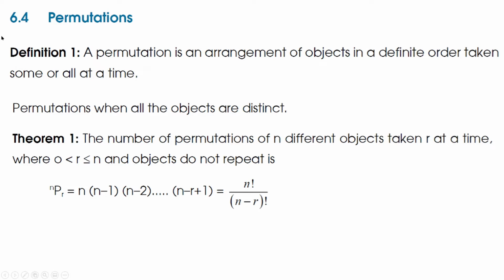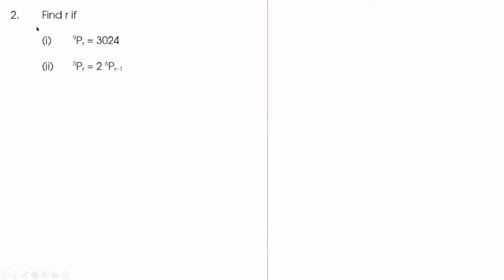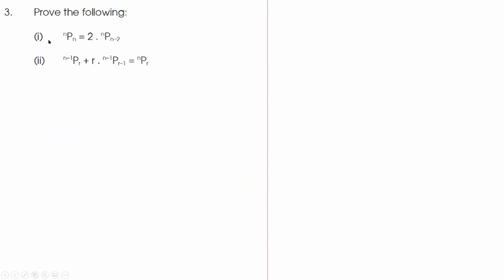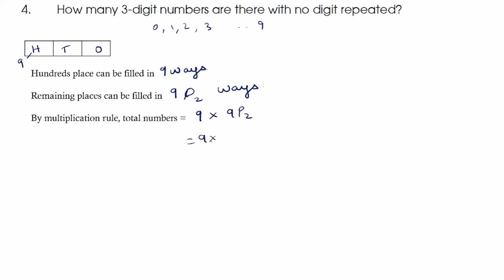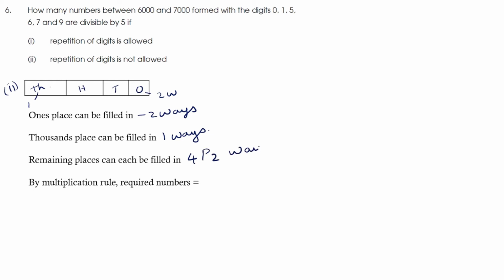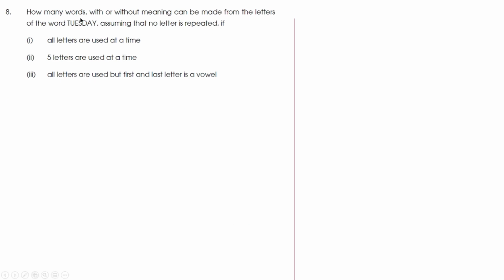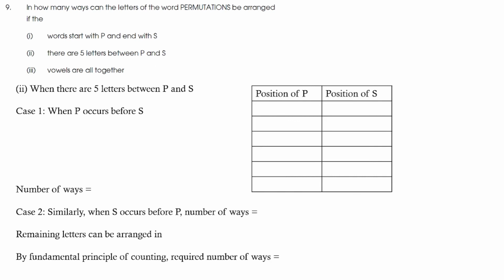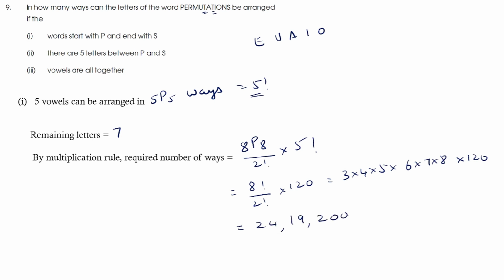Permutations | Chapter 6 | P3 | Ex. 1.3 | CBSE Book | Class 11 Applied Maths in English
Solution pdf

Topics:

Permutations - Meaning and Formulae

Solution to

Chapter 6
Permutations & Combinations
CBSE Book

Playlist for Term 2 Calculus | Limits, Continuity and Derivatives